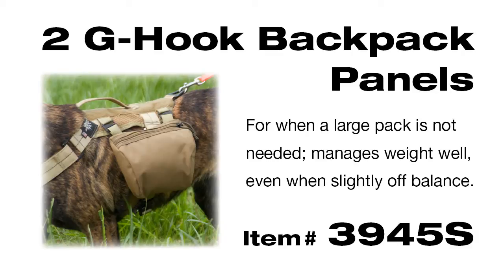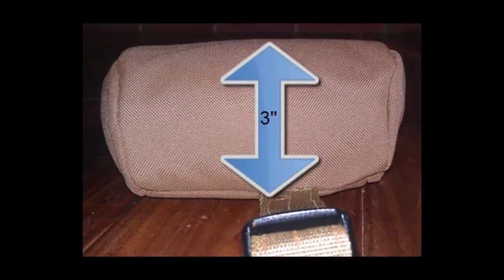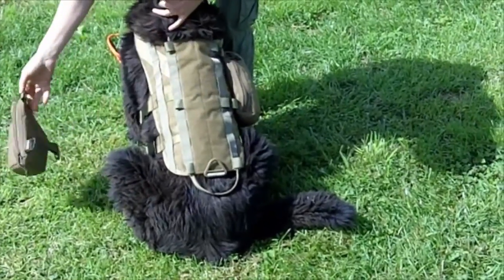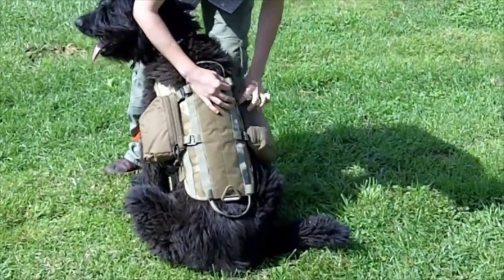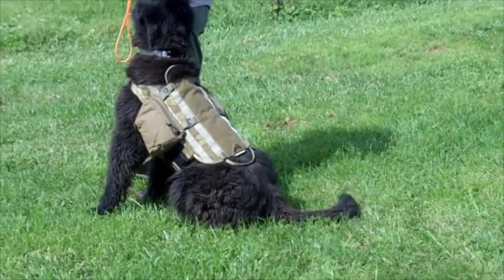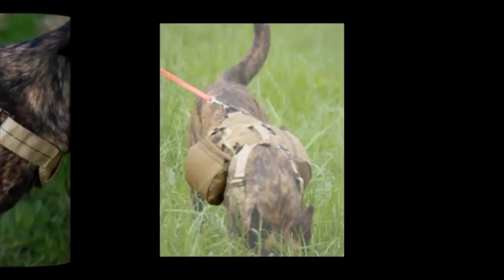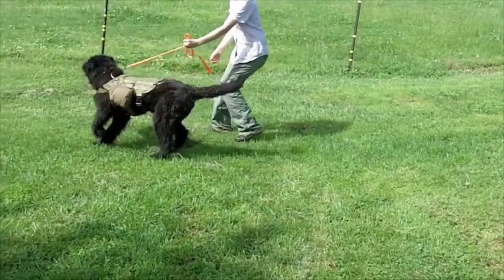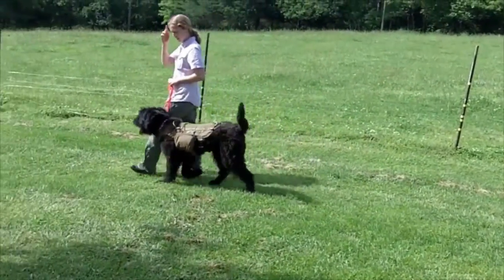2 G-Hook Backpack Panels for Dogs by Ray Allen Manufacturing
Perfect when a large pack is not needed or using two G-hook loop gear like the Modular Search Dog harness. The teardrop profile design of the backpack panels allows the heavier weight to move to the bottom of the pack, reducing swivel and movement.

It manages weight well, even when slightly off-balance, but remember that it is important to balance both sides as much as possible. The design also offers protected zipper access on the sides of each pack. G-hooks are easy to get on and when tightened and resist coming off by themselves. A single Fastex clip and fold-back Velcro strap fasten the packs on each side underneath.

Ray Allen Manufacturing: Equipping K9 warriors since 1948
Follow us for the latest in tactical K9 videos, news, techniques, and products!